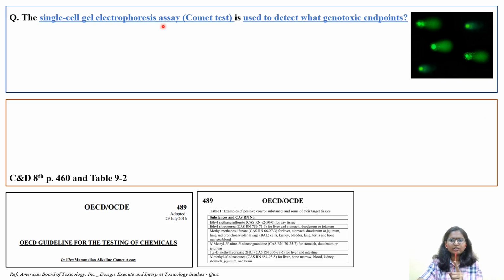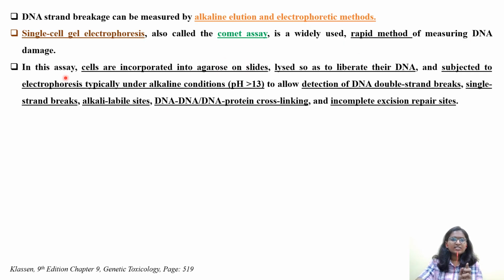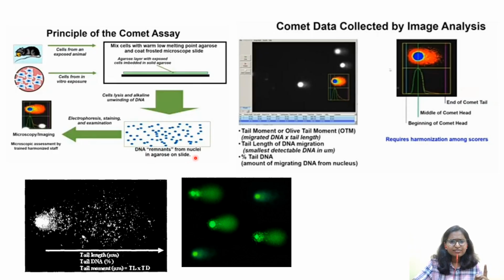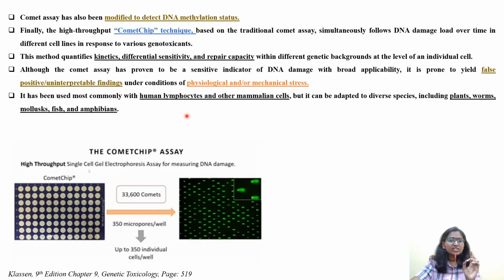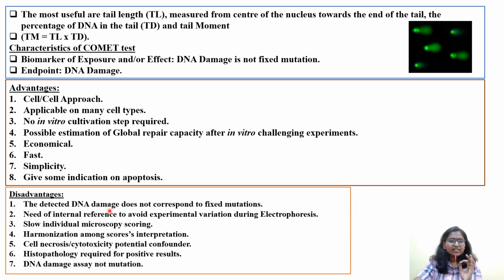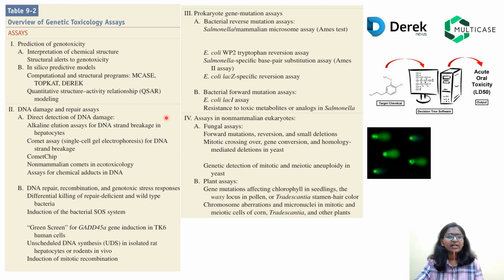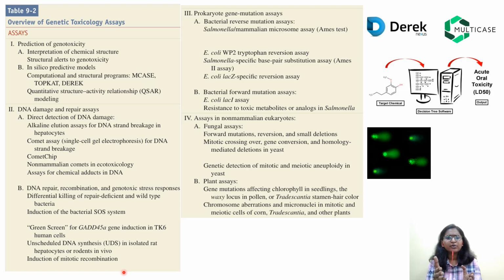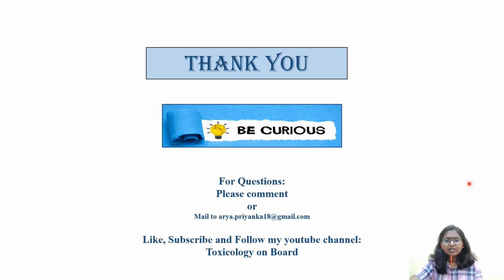DABT Question Comet Assay OECD 489 Genotoxicity tests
In this video, we will learn about DABT_Question_Comet Assay_OECD 489_Genotoxicity tests